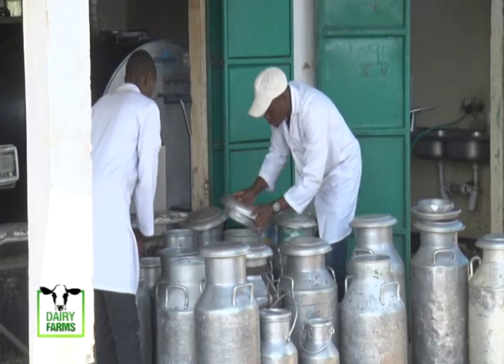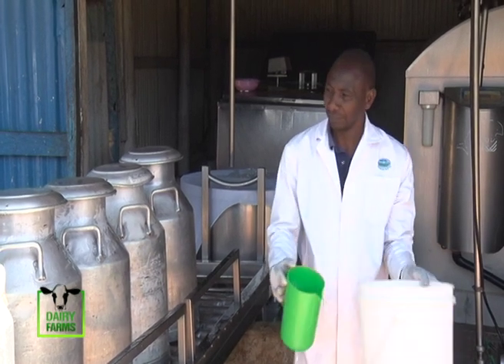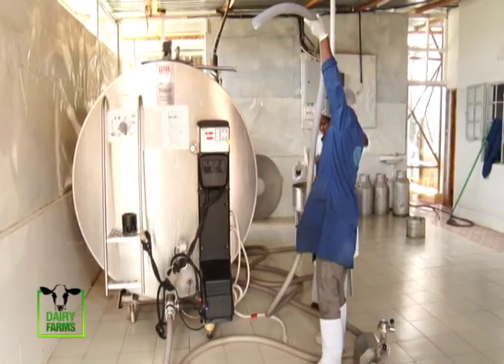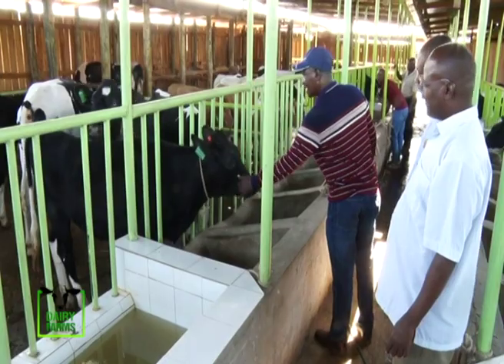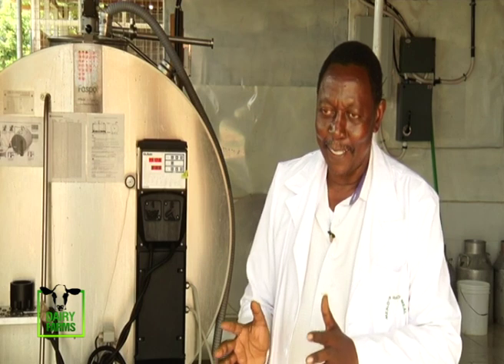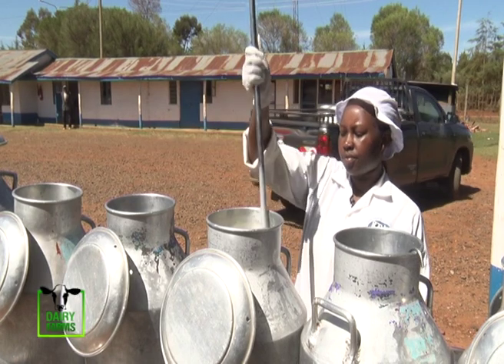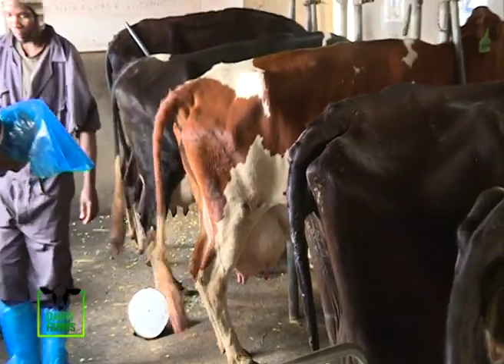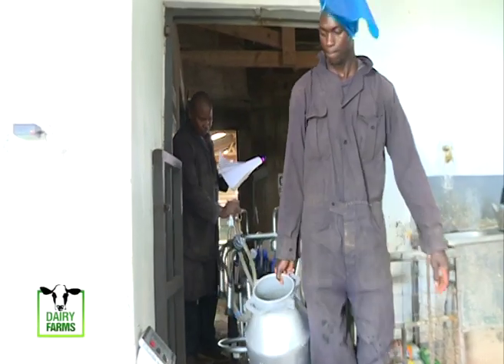Milk processing plant to boost farmers in Meru - part 2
SMS: 22071